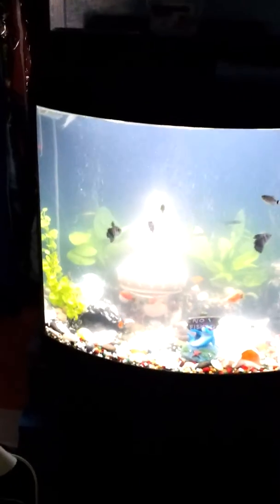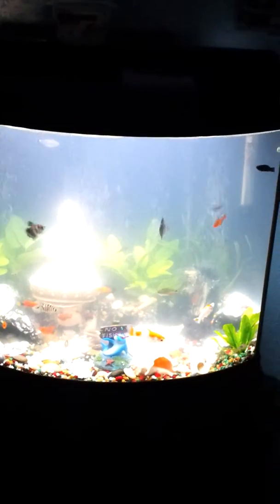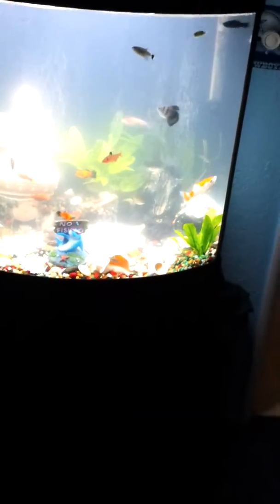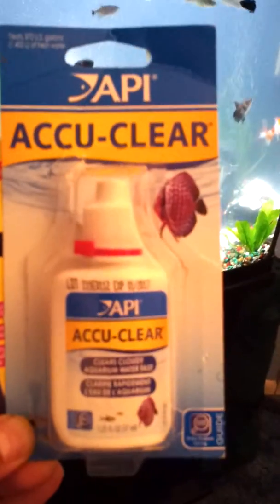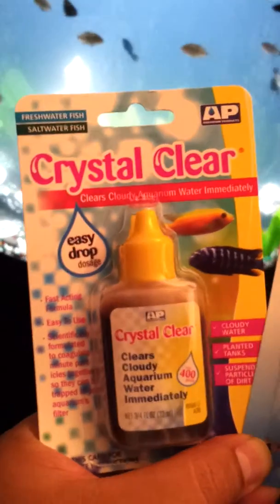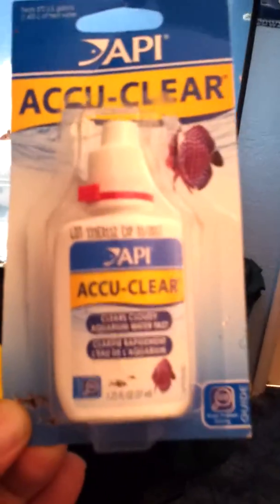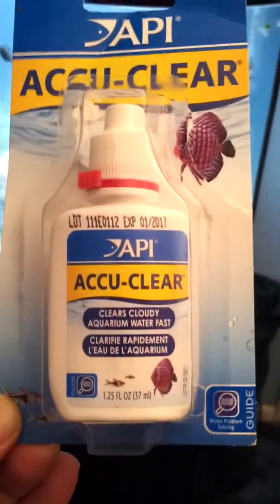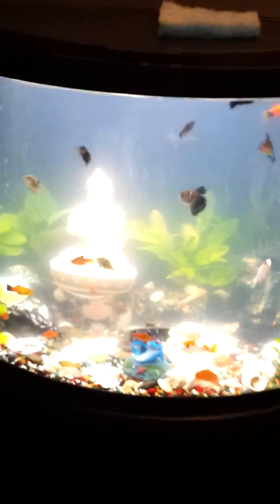Cloudy fish tank pt1.mp4